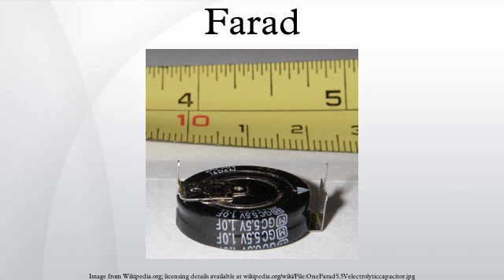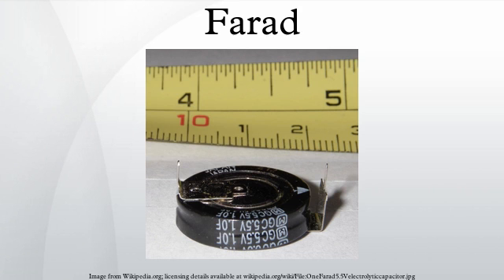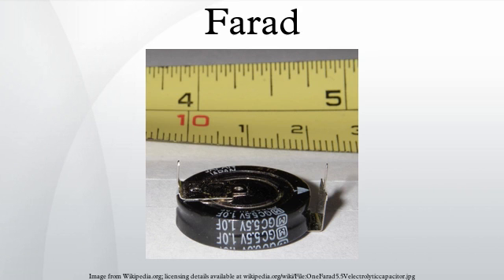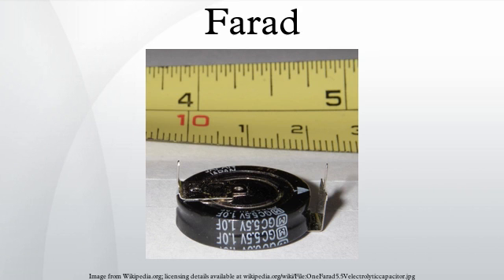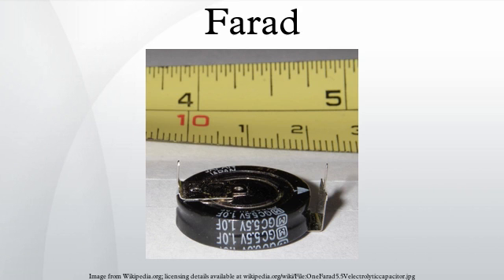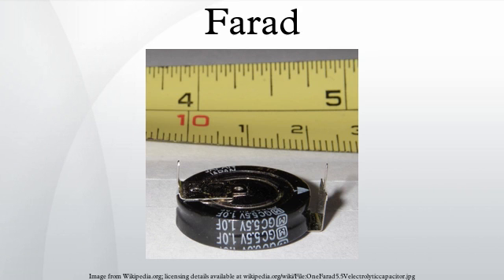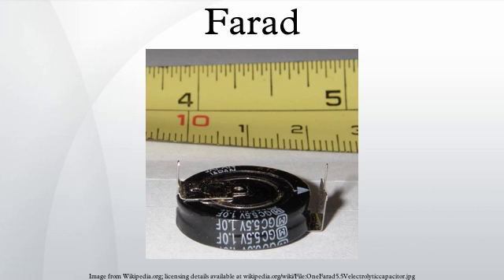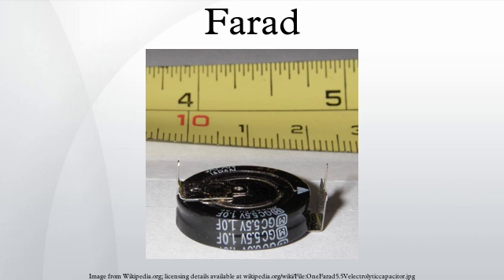Farad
Not to be confused with faraday (unit). For the former settlement in California, see Farad, California.
The farad (symbol: F) is the SI derived unit of electrical capacitance, the ability of a body to store an electrical charge. It is named after the English physicist Michael Faraday.